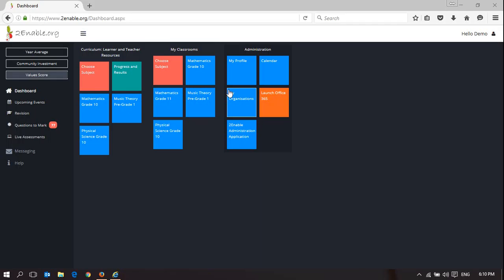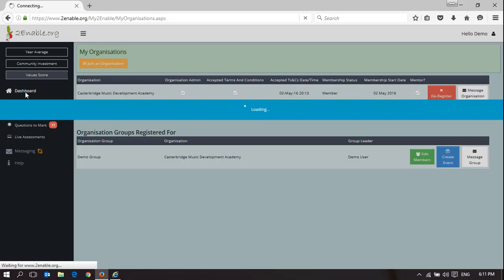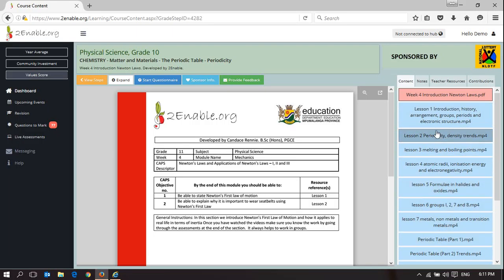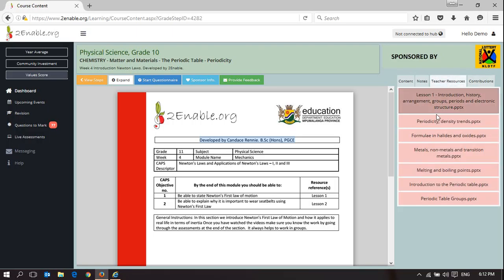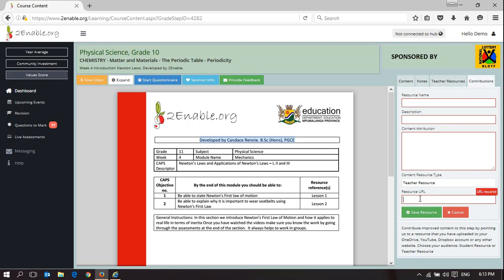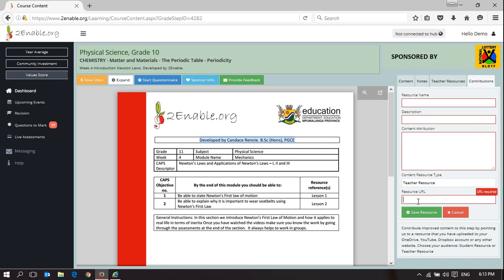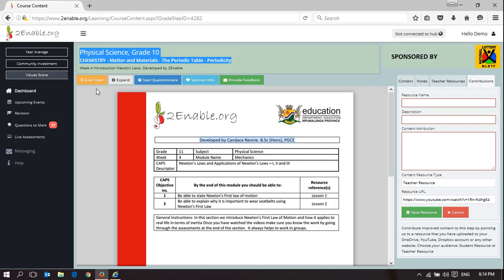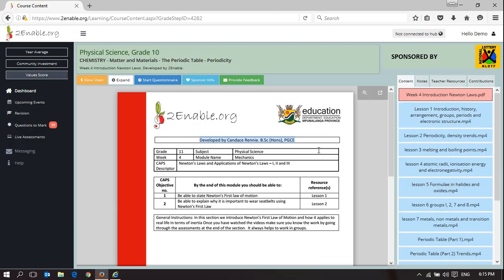Content Contributions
How to contribute better content to the platform for the benefit of leaners and teachers.